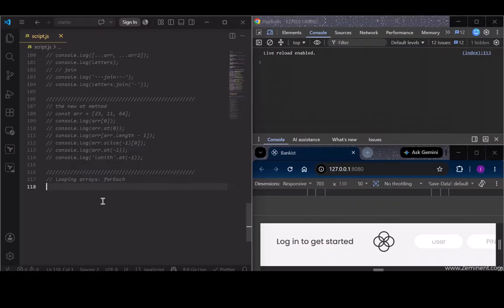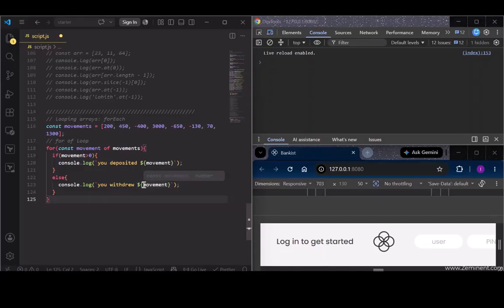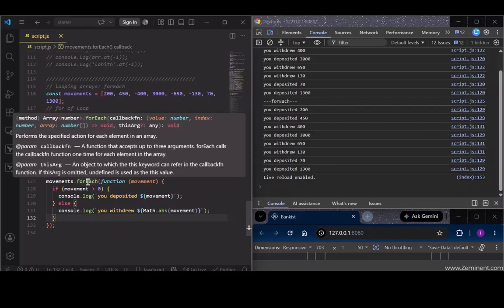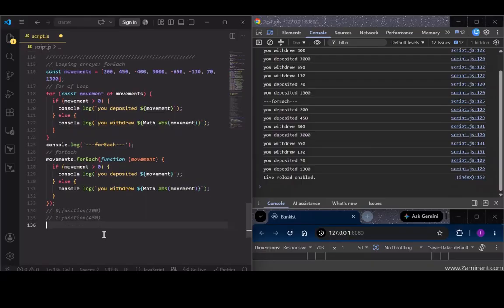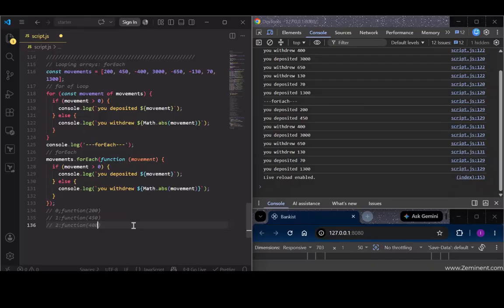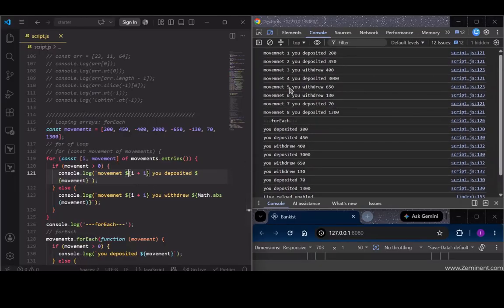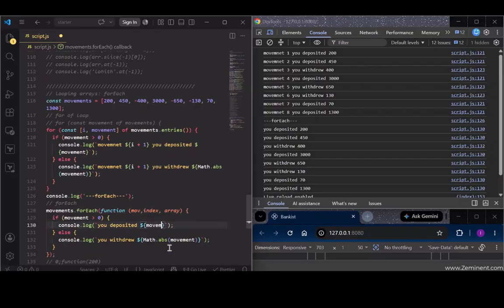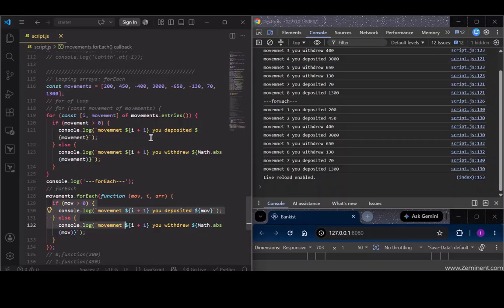88. Looping arrays forEach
In this video, you'll learn how to use the forEach() method to loop through arrays in JavaScript. We'll cover the syntax, callback function, parameters, and practical examples to help you write cleaner and more efficient code.